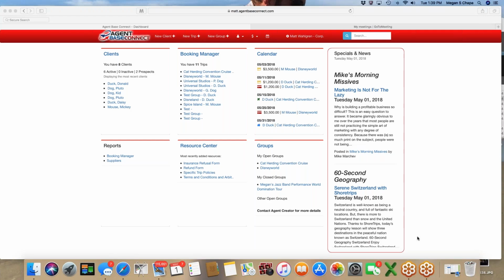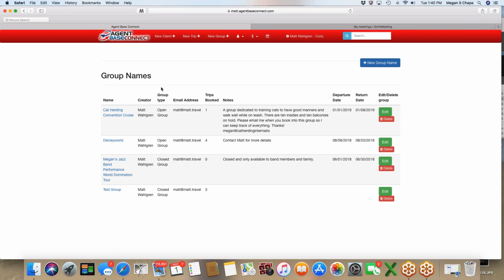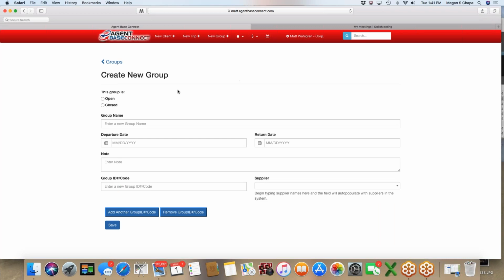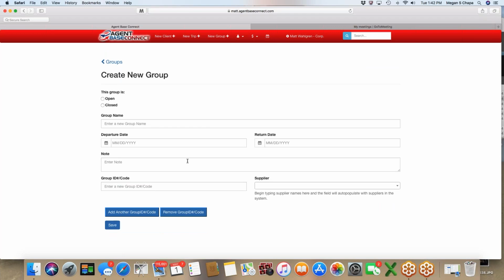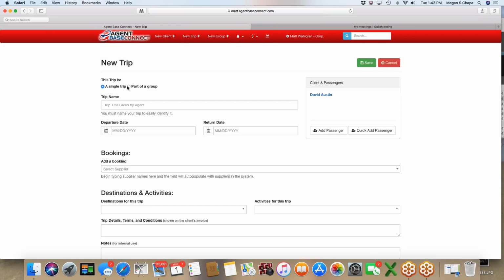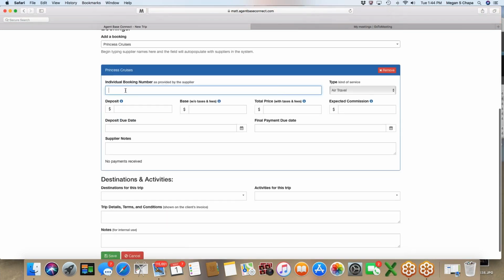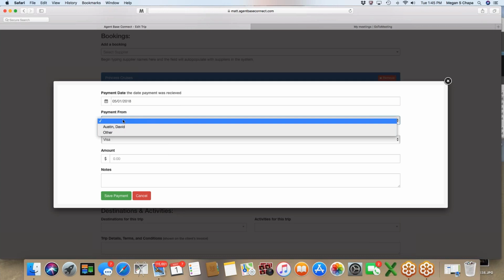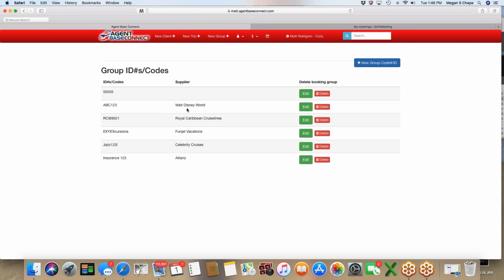AgentBaseConnect Groups Demonstration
Organize your groups!  From private groups to groups offered or shared among the agents of your agency this will keep them straight!  Enjoy!